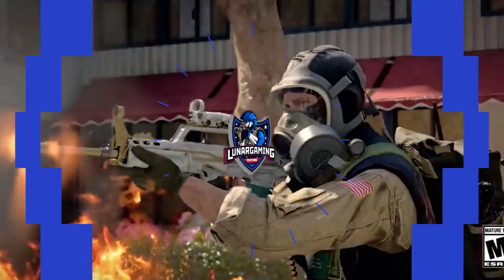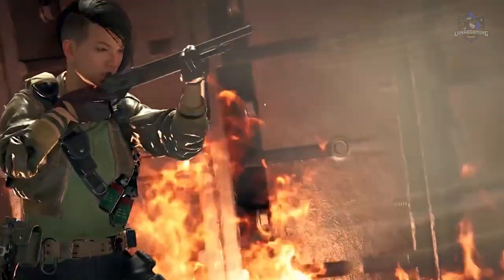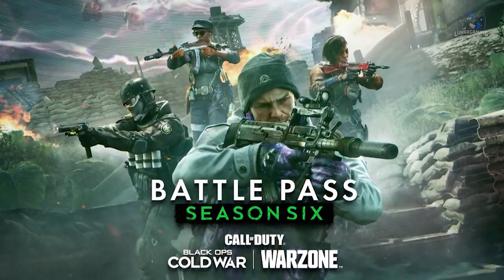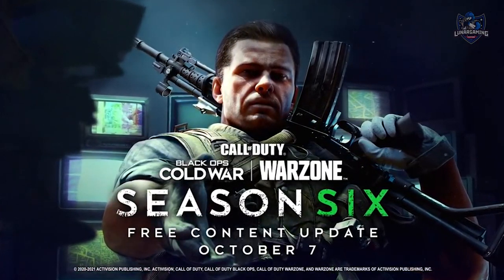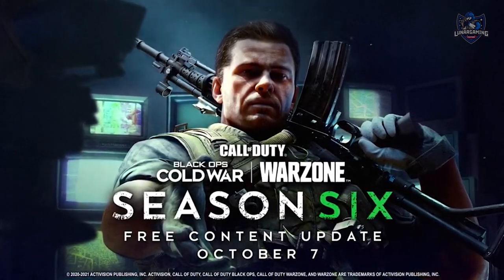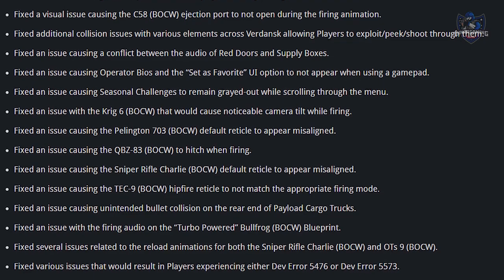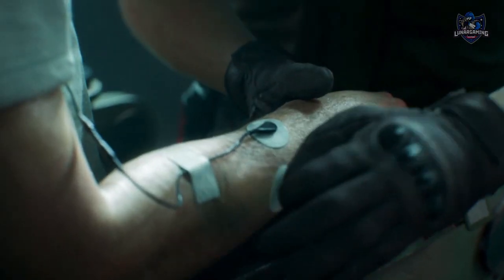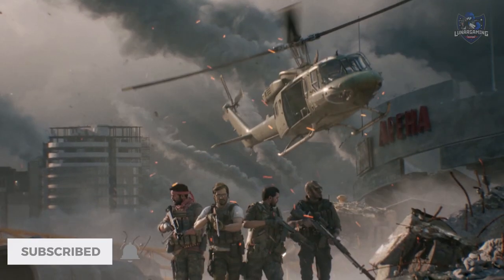Warzone Update – Season 6 Patch Notes – All Changes In Todays Warzone Update!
Call of Duty Warzone season 6 is OUT NOW and includes new map changes, operators, weapons and Halloween event.  The patch notes also include new gun and attachment nerfs.